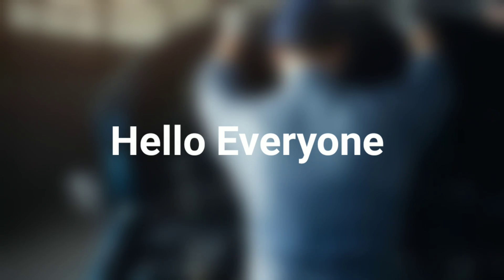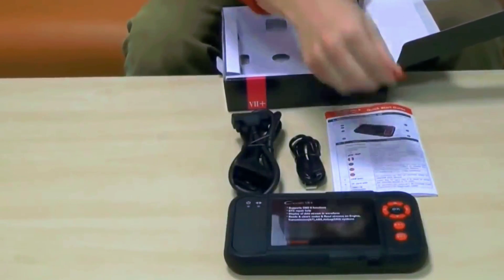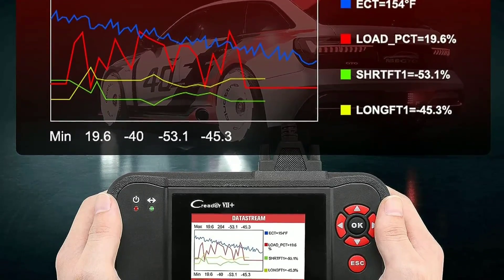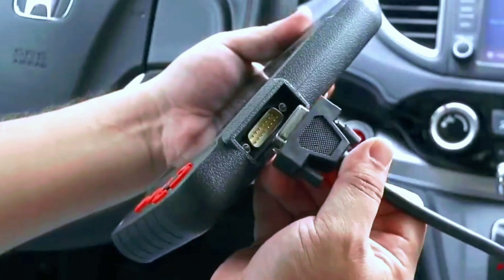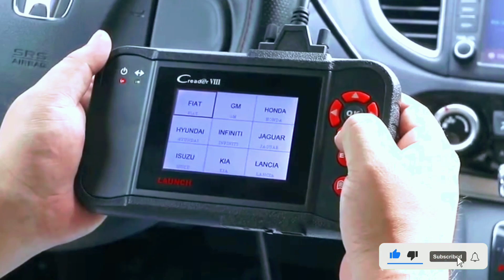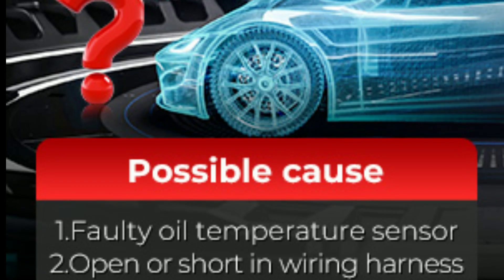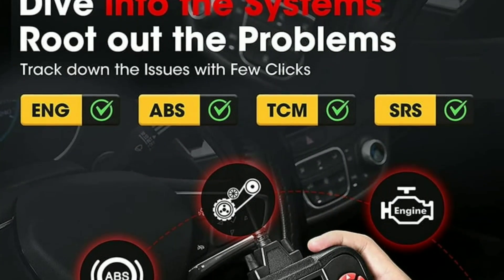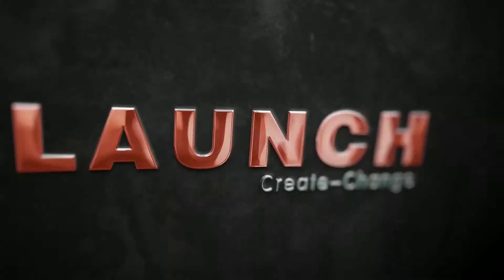LAUNCH Creader VII+ OBD2 Scanner: The Best OBD2 Scanner for DIYers?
LAUNCH Creader VII+ OBD2 Scanner: The Best OBD2 Scanner for DIYers? In this video, The LAUNCH Creader VII+ OBD2 Scanner is a versatile and affordable diagnostic tool that can be used to diagnose and troubleshoot a wide range of vehicle problems. It is compatible with most OBDII and CAN vehicles from 1996 and newer, and it can be used to diagnose problems with the engine, transmission, ABS, and SRS systems. The Creader VII+ is a great choice for anyone who needs a reliable and affordable OBD2 scanner. It is easy to use and comes with a variety of features that make it a valuable tool for both DIYers and professional mechanics. ***

LAUNCH Creader VII+ OBD2 Scanner : (Amazon)

= That's a way for you to support this YouTube channel, so thank YOU for using those -review/ Check this Link below: Thinktool Pro Bidirectional Scanner Depth Review LAUNCH X431 V+ PRO 4.0 2023 Elite Scan Tool-Depth Review /2Irst6exNzw?si=zJ0-E2M84rvprRy3 be/QuTHsAV0C10 TOPDON AD500S Review !!!Please don't forget to "LIKE" the video & "SUBSCRIBE" to the channel! = Search terms and questions you might be thinking of related to LAUNCH Creader VII+ : LAUNCH Creader VII+ review LAUNCH Creader VII+ vs. other OBD2 scanners LAUNCH Creader VII+ features how to use the LAUNCH Creader VII+ LAUNCH Creader VII+ troubleshooting LAUNCH Creader VII+ DTC codes LAUNCH Creader VII+ updates LAUNCH Creader VII+ tips and tricks LAUNCH Creader VII+ car diagnostics LAUNCH Creader VII+ DIY car repair LAUNCH Creader VII+ car maintenance LAUNCH Creader VII+ professional car mechanic tool LAUNCH Creader VII+ best OBD2 scanner